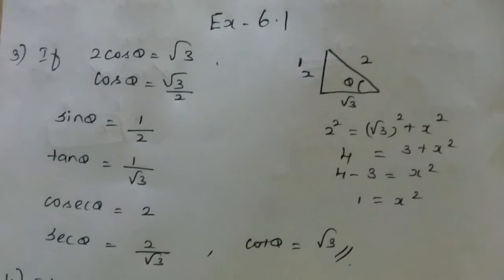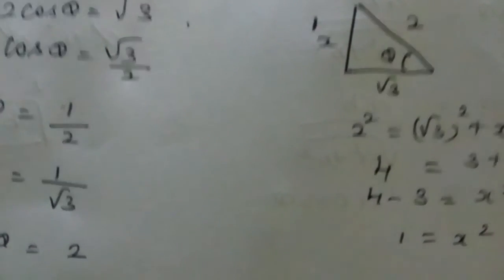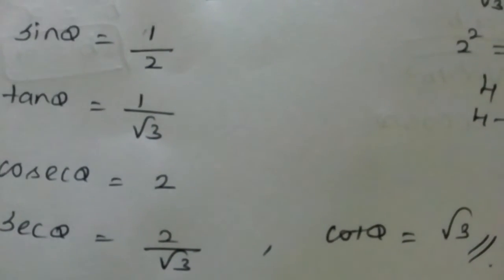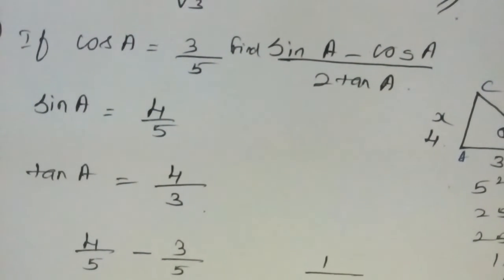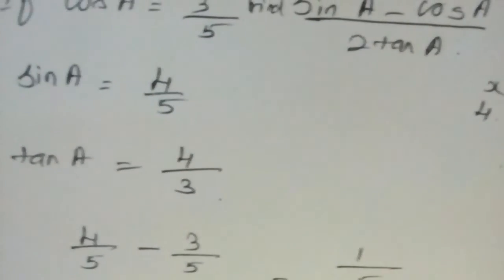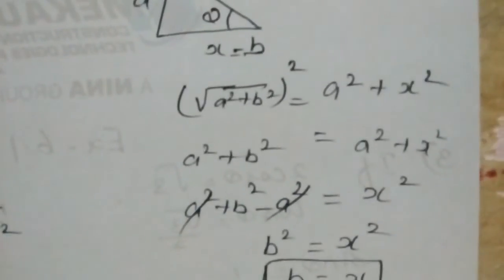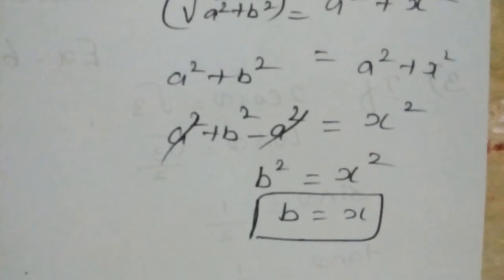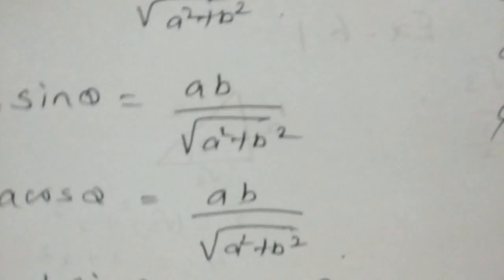IX STD MATHS EX-6.1 (3,4,6).